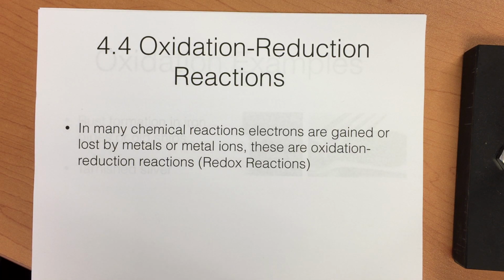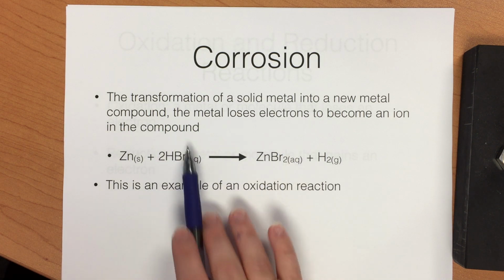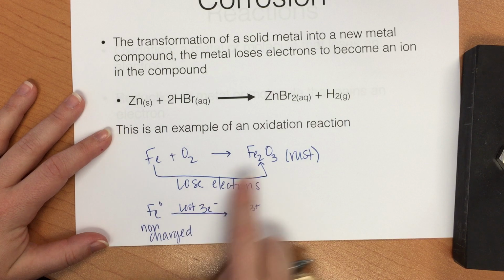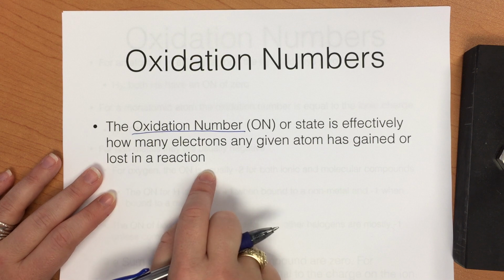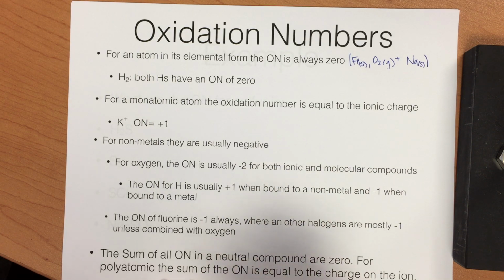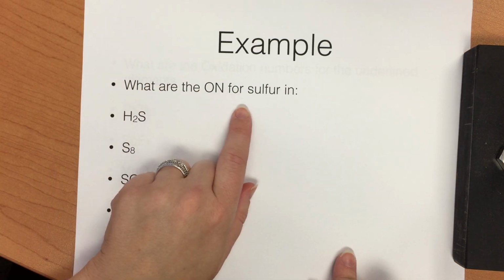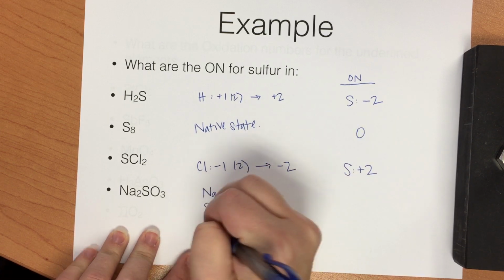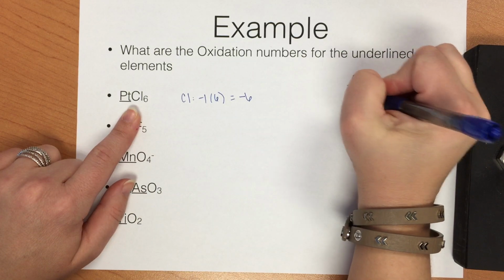Oxidation Numbers Lecture